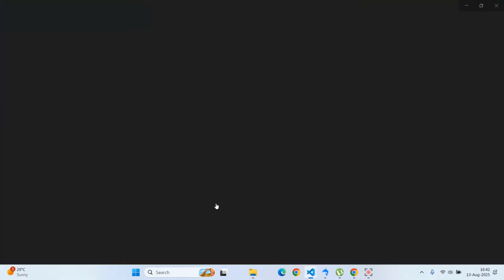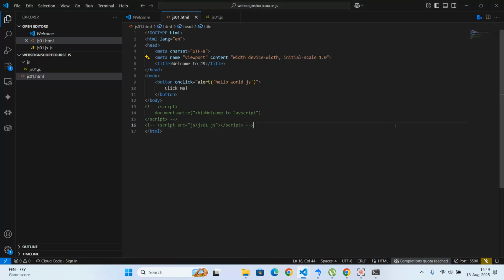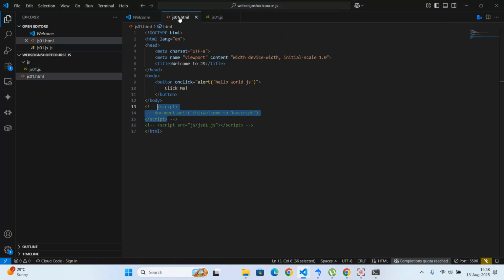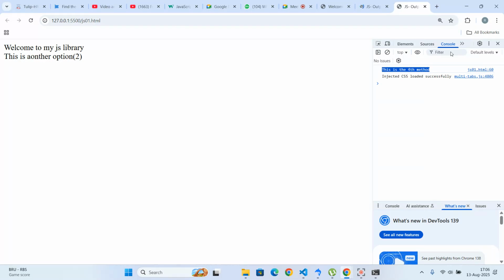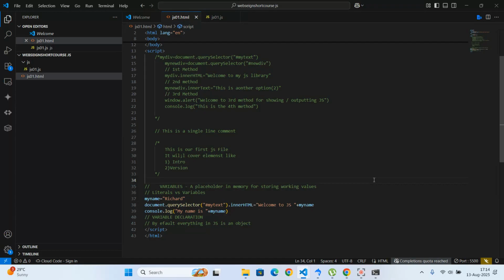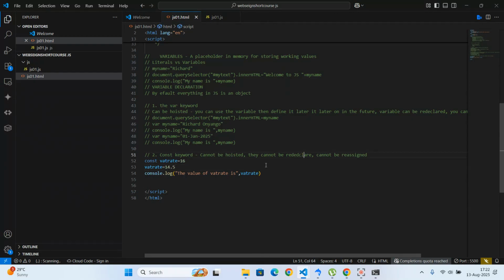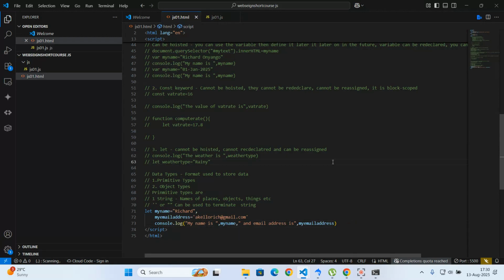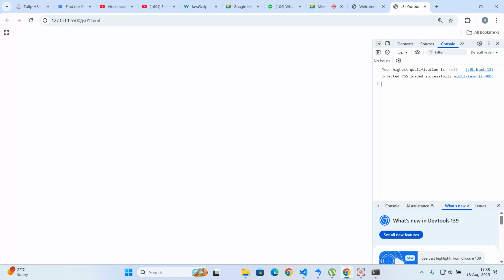Webdesign Short Course JS01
In this video we introduce JavaScript, its' versions and what it can do, we then look at how to add it to our html pages and how to load and run it using 4 methods, we follow that with comments then discuss variables and data types (primitive) in JavaScript